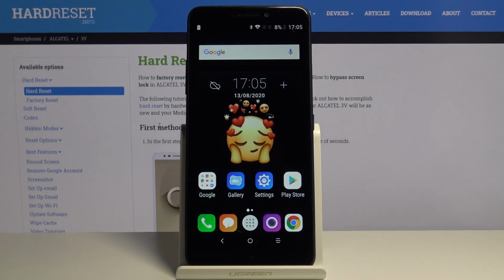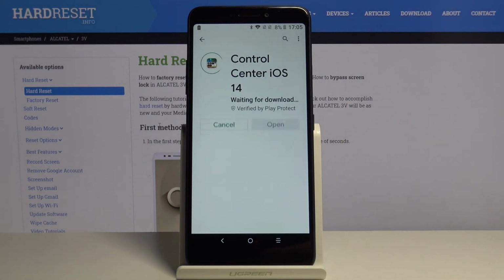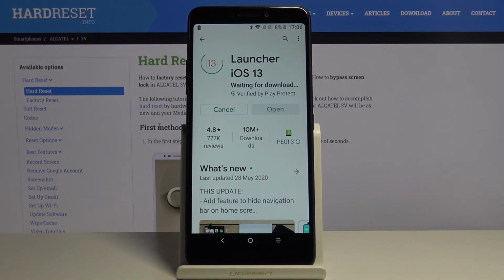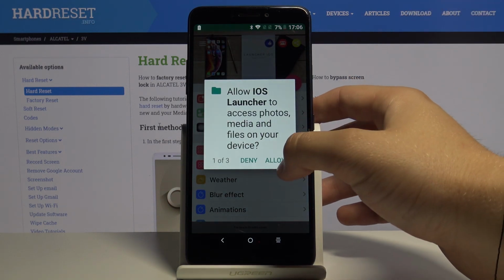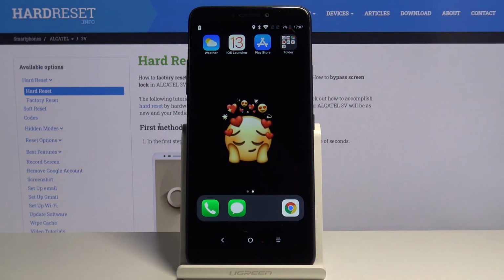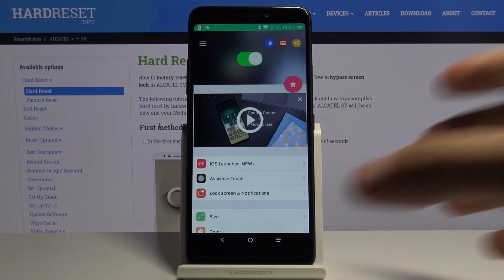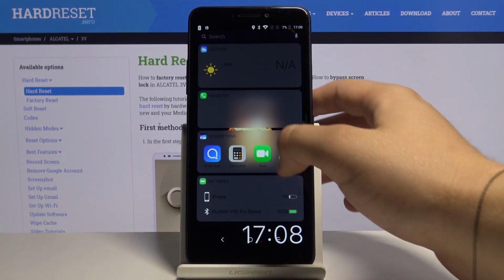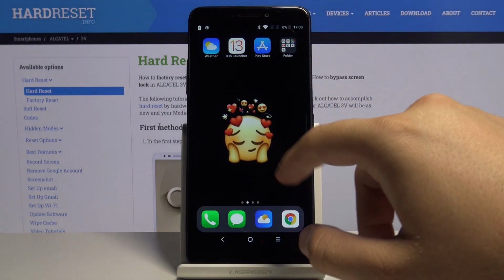How to Install iOS Launcher in ALCATEL 3V – Download Apple Layout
Learn more info about ALCATEL 3V:
Do you want to download Apple Layout on your ALCATEL 3V? Then we have recorded this tutorial especially for you! With our help, you can install the iOS Menu on your Android without any problems.

How to Get iOS Launcher in ALCATEL 3V? How to apply iOS Launcher in ALCATEL 3V? How to install iOS Launcher in ALCATEL 3V? How to apply Apple Layout in ALCATEL 3V? How to get iOS Launcher on Android System in ALCATEL 3V? How to Download iOS Launcher in ALCATEL 3V?